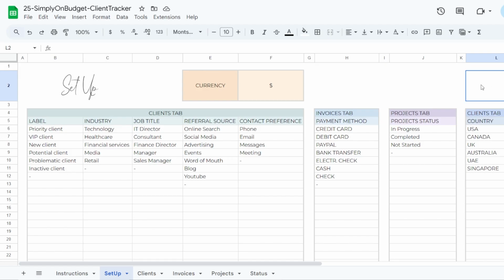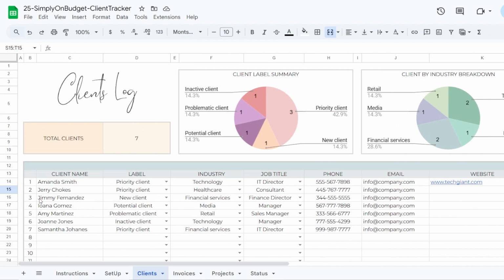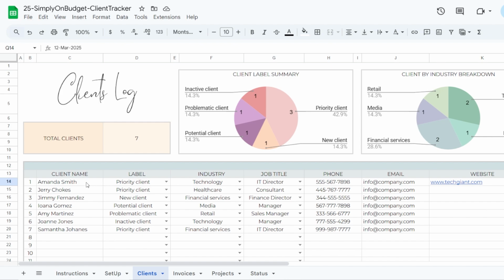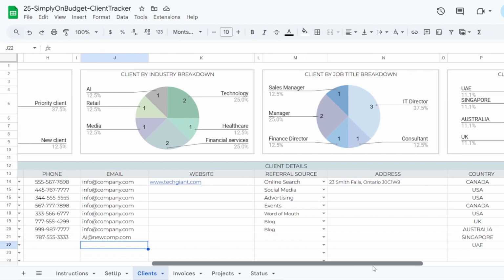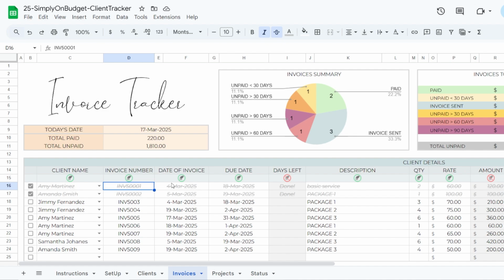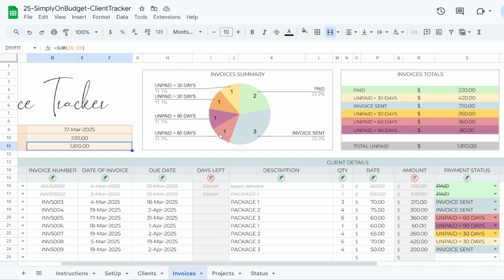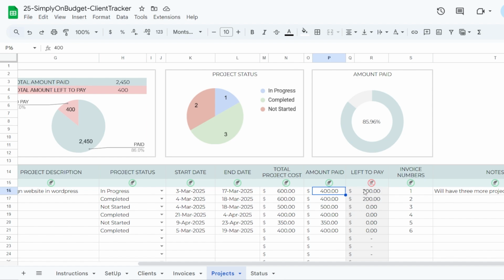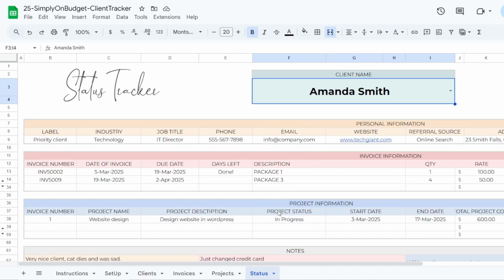Client Tracker google sheets- How to Track Clients, Track invoices, track projects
Instructions video for the Client Tracker google sheets.
The Client Tracker is the prefect way to keep track of all your clients, invoices, and projects all in the same place. This simple and easy to use Google Sheets template helps you stay on top of your invoices, keep client information up to date such as name, address, email, date last contacted, notes and so much more. You can even rate your clients to note if they are priority or problematic.
With this client tracker, you can easily keep track of your invoices. You can record all the invoices issued to a client, and split the total owed into smaller invoices so clients can pay in stages. Everything is set up with nice visuals and calculations to help you see what has been paid, what has been invoiced, what is overdue.

Why You’ll Love It:
◆ Quick start — easy for beginners - with video instructions
◆ Add your clients and assign labels
◆ Add you invoices information and track payments
◆ Projects information with simple visuals
◆ Client status tracker pulls all information on the same tab

The client tracker is built in Google Sheets, so you don's need any fancy software. Just enter your client and other information, and the spreadsheet will do the rest automatically. It is very minimalistic and easy to use. It's all about keeping things simple and stress-free.

To purchase the Google Sheet spreadsheet: